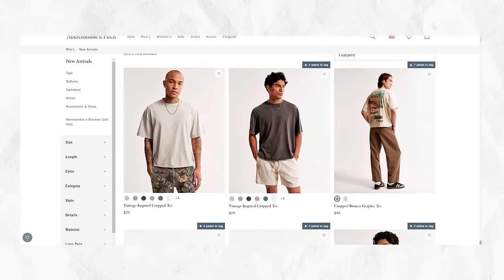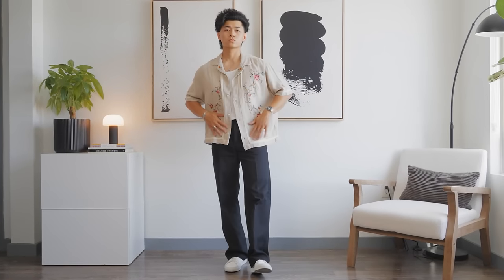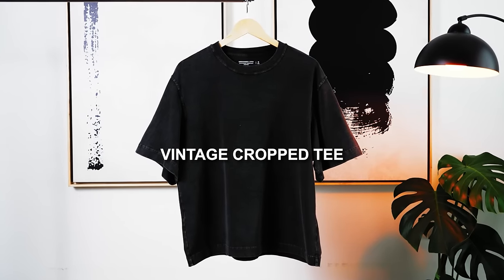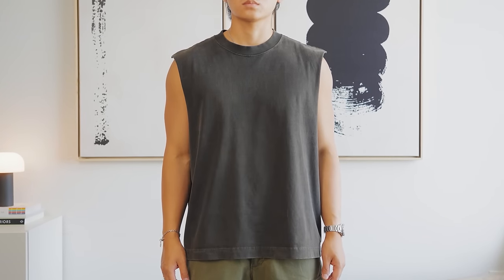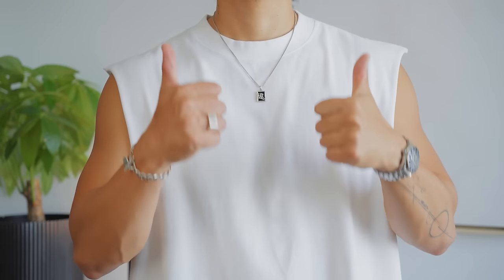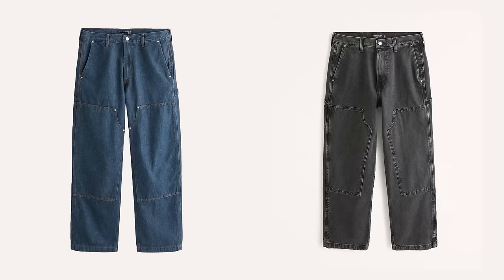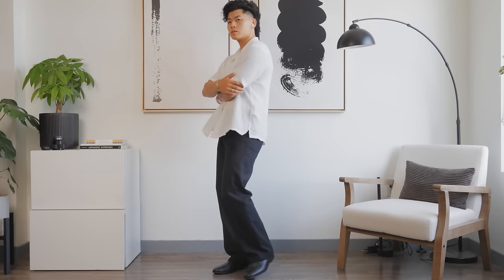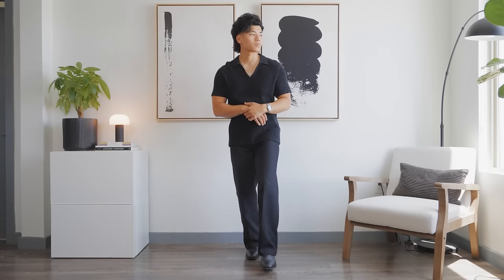The BEST Summer Garments From Abercrombie & Fitch